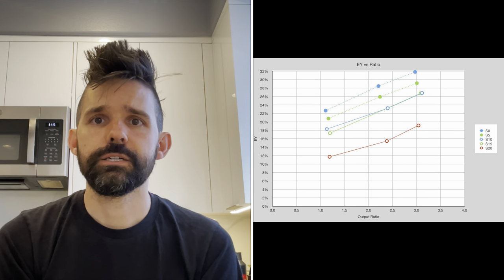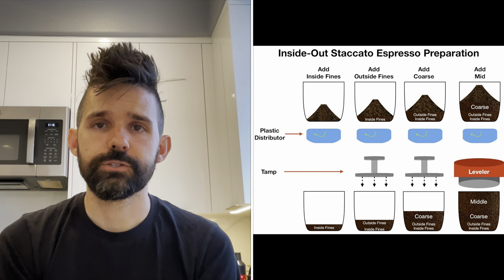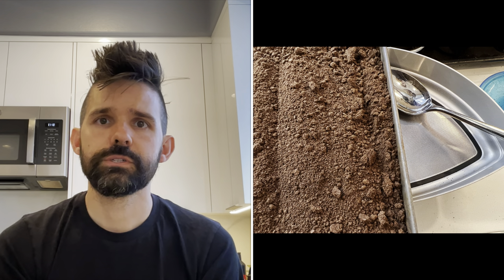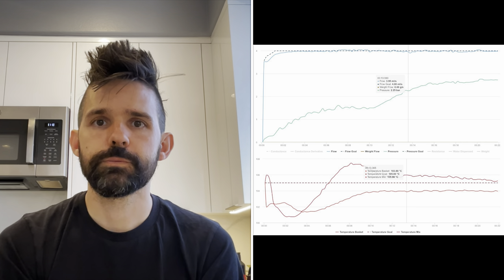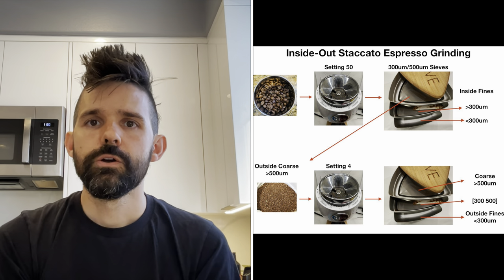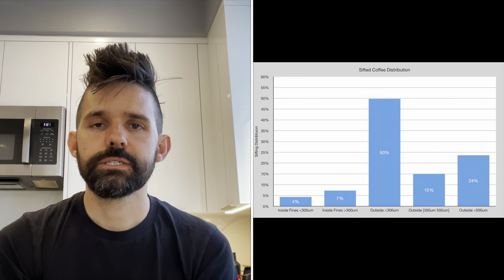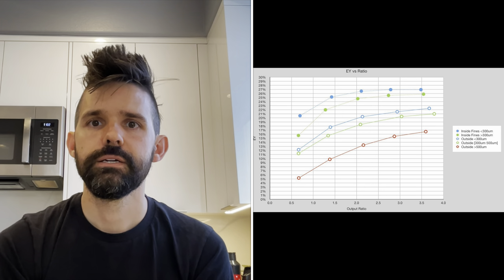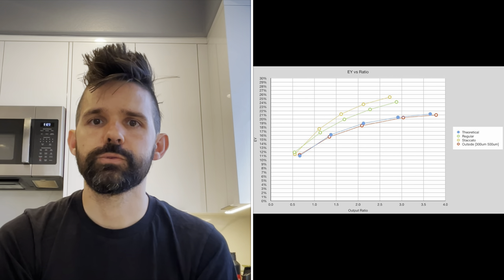Sifting Salami Espresso: The Coffee Bean is Not Homogeneous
I designed an experiment to measure the how quickly different particle sizes extract, and I split the particle sizes by the inside and the outside of the bean. I was surprised to see how different the inside of the bean extracted, and it greatly changed how I view the coffee bean.